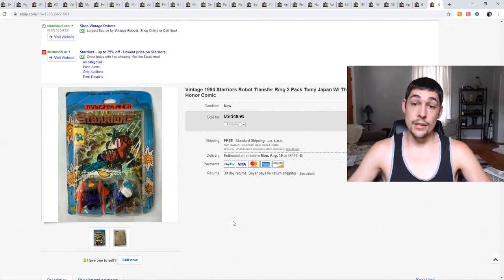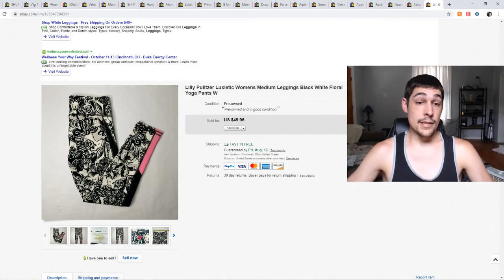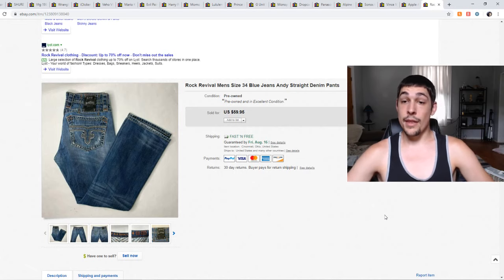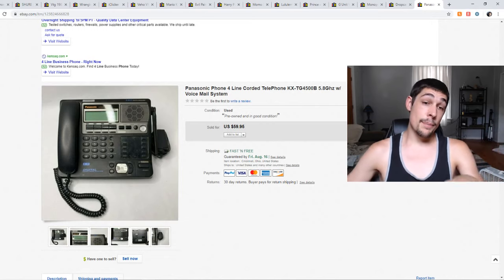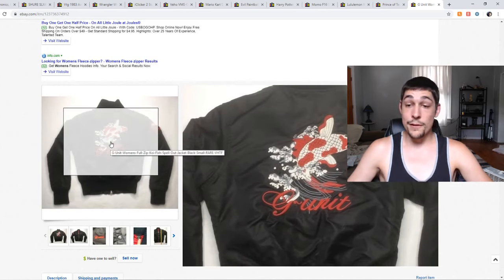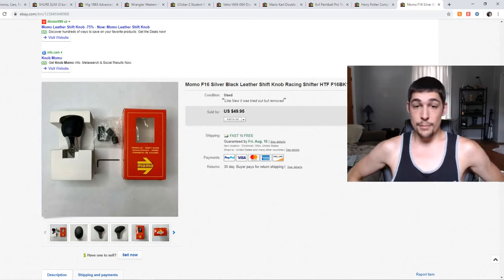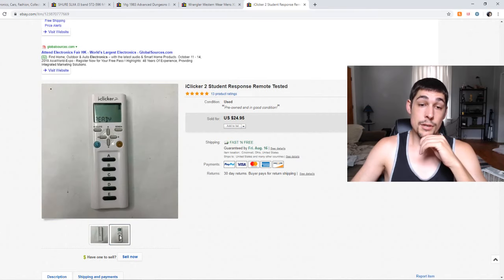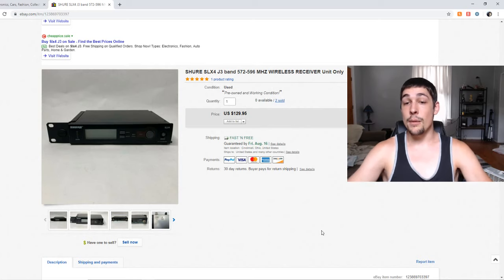30 Items I Sold On Ebay For A Fantastic Profit! $2000+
Hi everyone, this video is showing you all what I am ACTUALLY SELLING on Ebay for profit. This is by no means all of my sales but it is a good variety of items that have sold. I hope that this information gives you an idea of thing to look for while you are you sourcing!

ALSO THANK YOU ALL FOR THE SUPPORT I REALLY APPRECIATE IT!